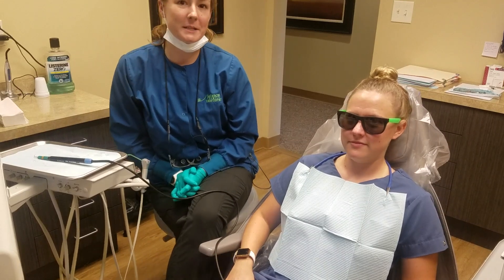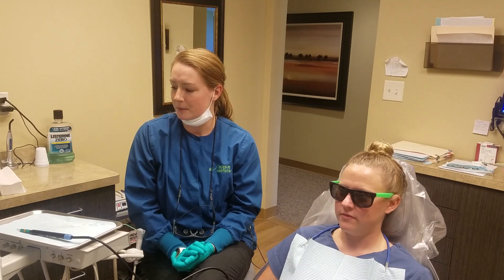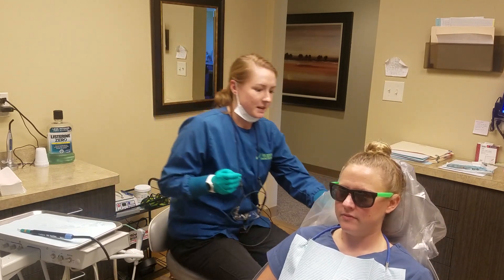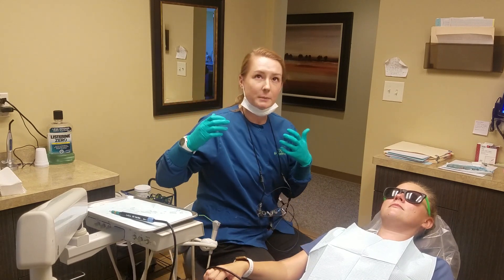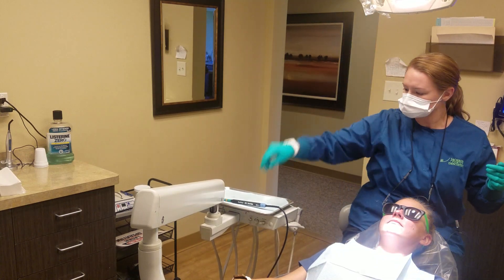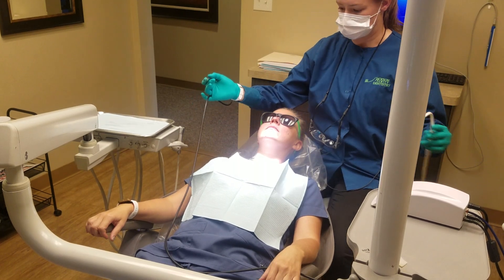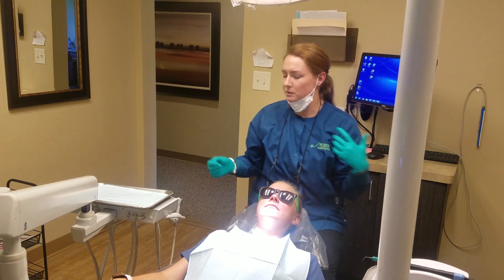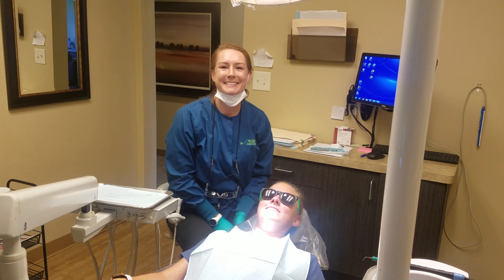How Teeth Are Cleaned Using An Ultrasonic Scaler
Jackson Family Dentistry solely uses an ultrasonic scaler to clean our patient's teeth. We feel this creates a better experience for the patient and is less evasive then traditional methods. Our hygienist will explain how she uses this to remove tarter during a cleaning appointment.